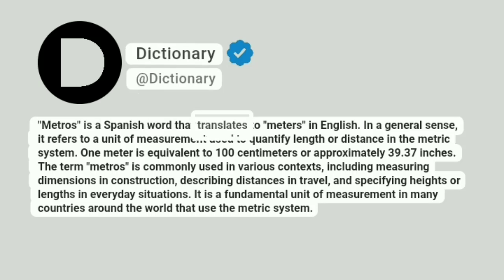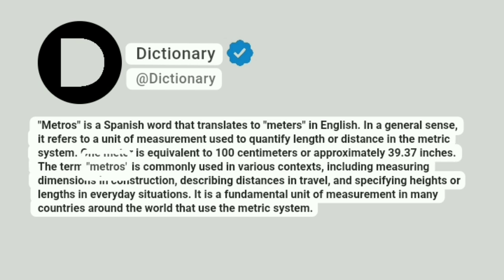Metros Meaning In English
"Metros" is a Spanish word that translates to "meters" in English. In a general sense, it refers to a unit of measurement used to quantify length or distance in the metric system. One meter is equivalent to 100 centimeters or approximately 39.37 inches. The term "metros" is commonly used in various contexts, including measuring dimensions in construction, describing distances in travel, and specifying heights or lengths in everyday situations. It is a fundamental unit of measurement in many countries around the world that use the metric system.